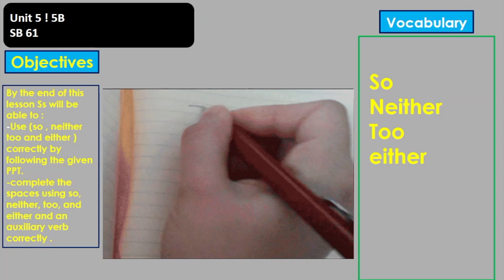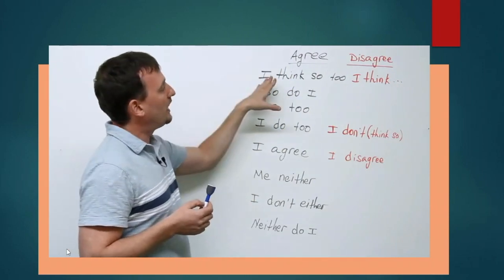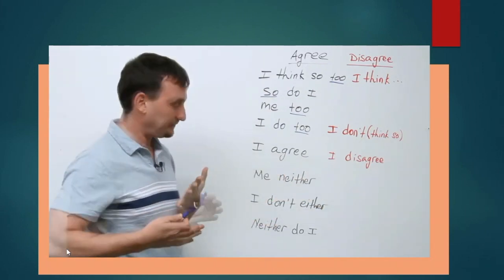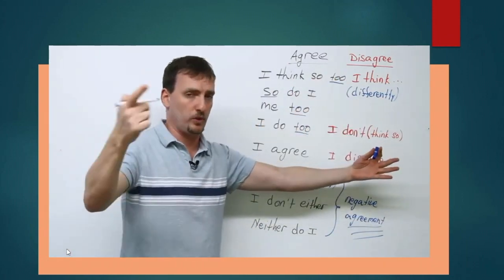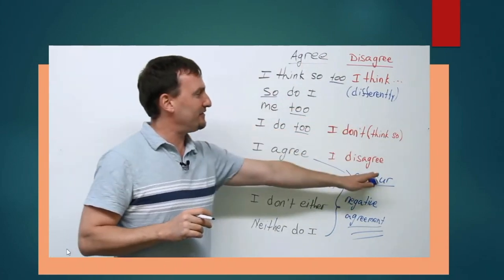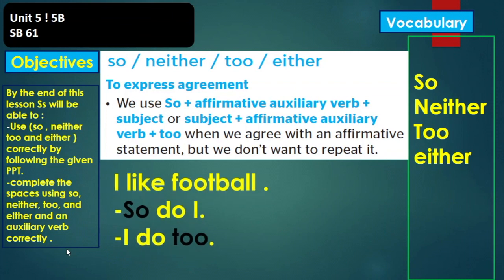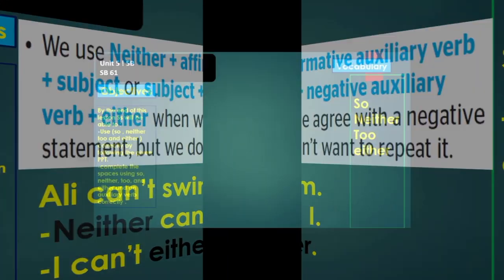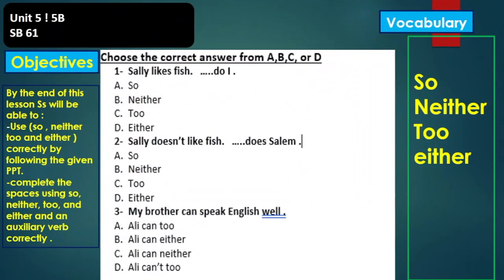T2- W1- G8 - M5 - 5A - GRAMMAR - 6-1-2021